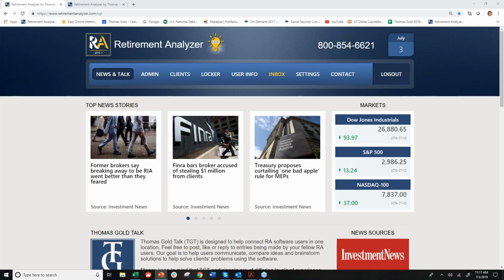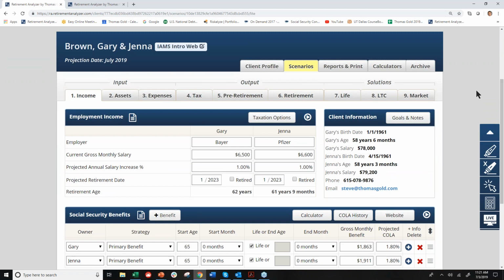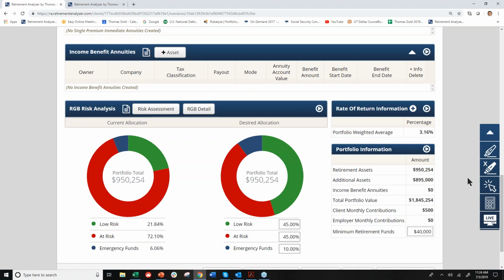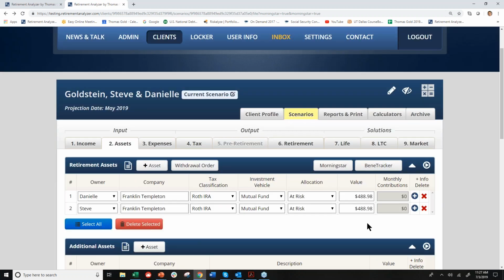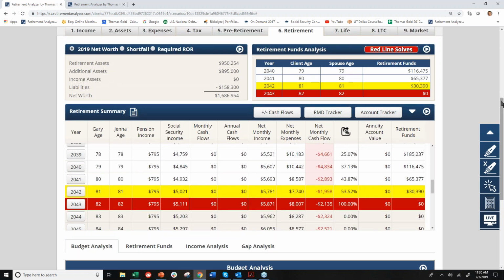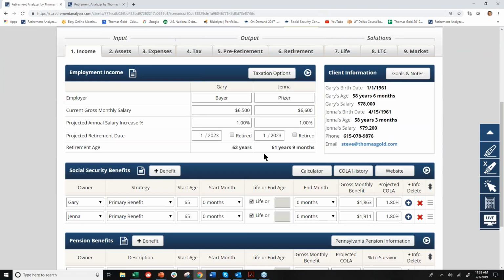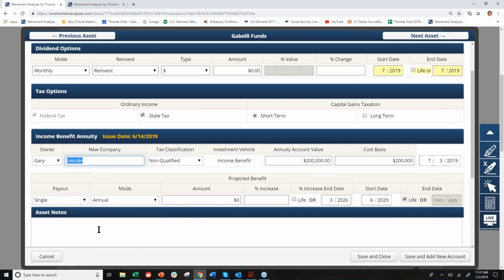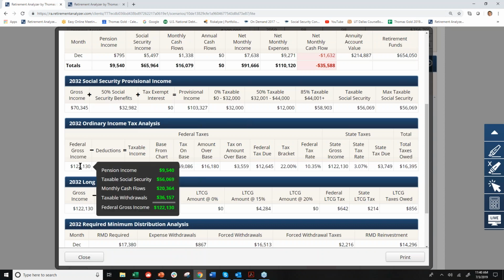Retirement Analyzer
Do you have clients and prospects with a clear vision for their retirement plan? What if their plan turned out to be impossible? When would they like to know?